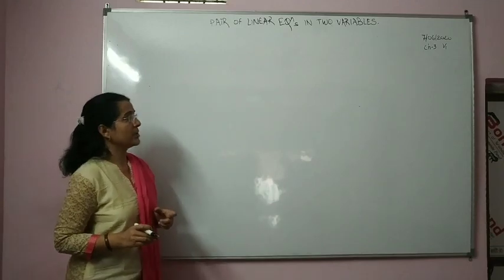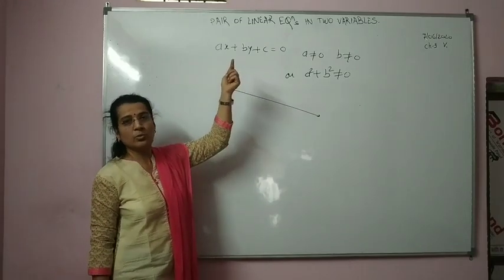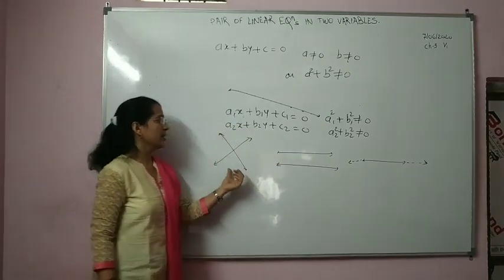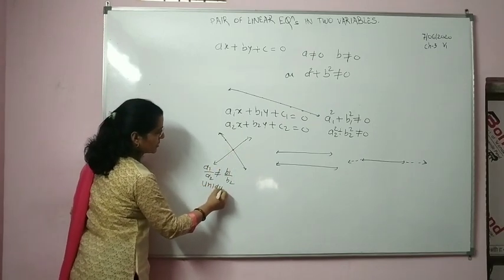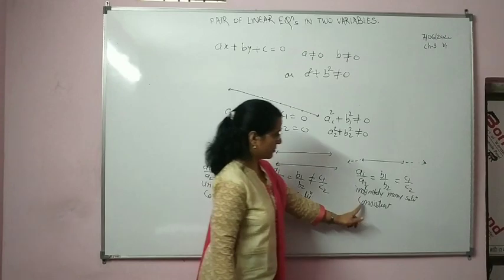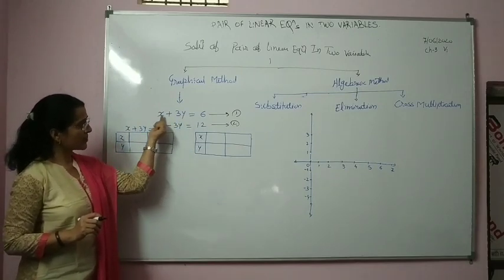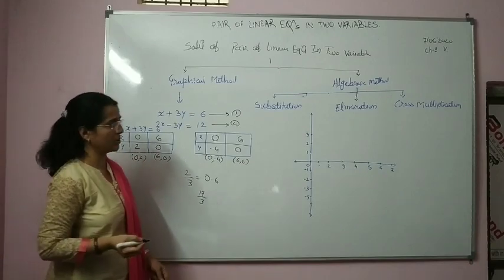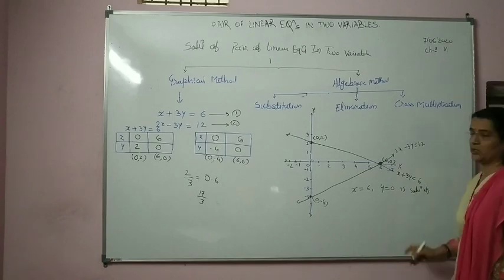Infinity Classes | 10th | Ch-3(Linear Equations) Part-1 Introduction and Graphical Method of Solving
This is the First Part of the Chapter "Pair of Linear Equations In Two Variables"
Topics covered:
1. Introduction
      Class 9 recap
      Basics of Linear eq. in 2 variables
      Graphical representation
      Algebraic interpretation
      Consistent and Inconsistent Pairs
      (Special Cases of each diff. type of pair)
2. Solution of Pair of Linear Equations
      Graphical Method
      Algebraic Methods (In upcoming parts of this chapter)